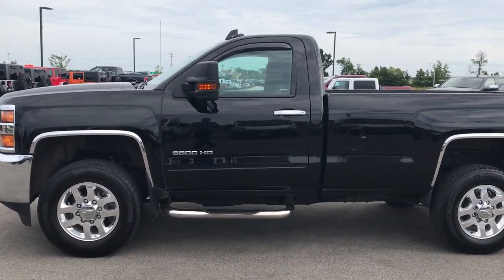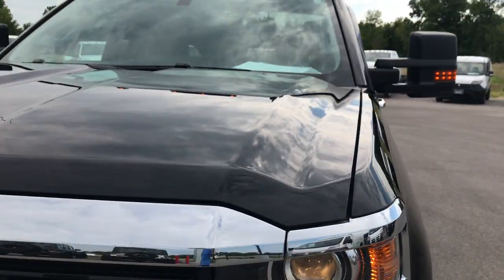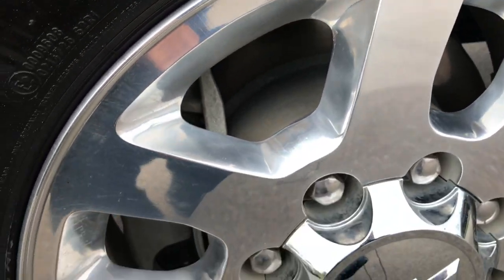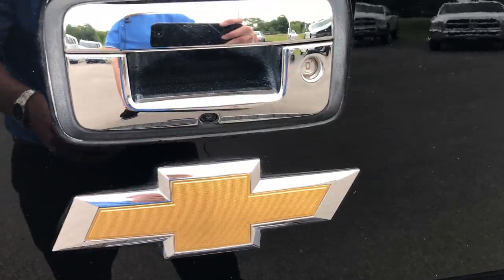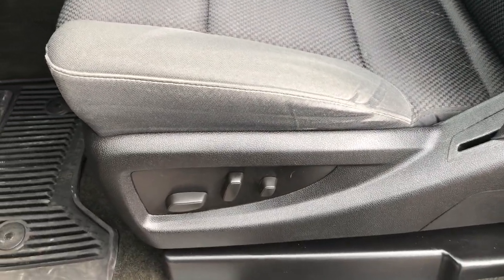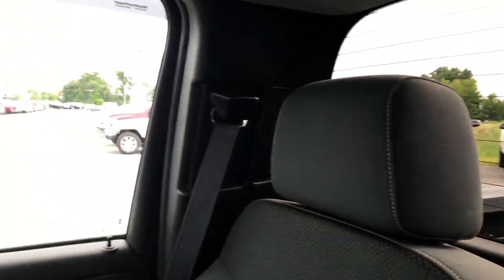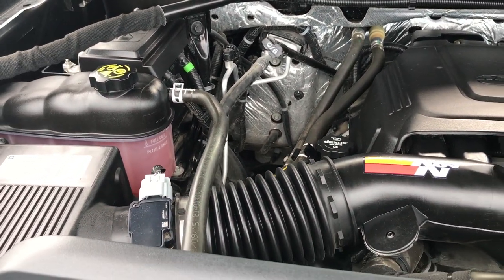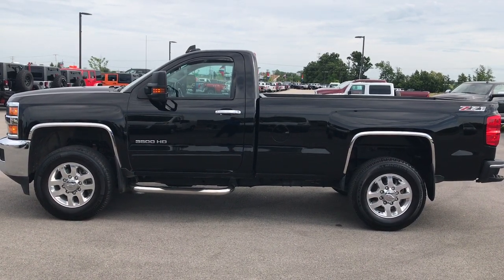2015 CHEVROLET SILVERADO 3500 REGULAR LONG SRW SOLD! 9138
This 2015 Chevrolet Silverado 3500 Regular Cab Longbox in Black Clearcoat

Thank you for checking out this video of this 2015 Chevrolet Silverado 3500 Regular Cab longbox truck.

STOCK: 9138
PRICE: $32,390
MILES: 32,390
MAKE: CHEVROLET
MODEL: SILVERADO 3500
VIN: 1GC3KZCG4FZ557583

Clean Title History! 6.0 Liter V8 Engine FFV E85 Capabilities, 360 Horsepower, Two Door Regular Cab, Long Box 8 Foot Longbox, Single Rear Wheel SRW, LT1 Package 1LT LT, 6 Speed Automatic Transmission with Optional Manual Tap Shift, Turn Dial 4x4 Four Wheel Drive 4WD, Z71 Offroad Suspension Package Z-71, Reverse Backup Camera Rearview Camera, Onstar System, Power Driver's Seat, Non Smoker, Black Ebony Cloth Seats, 40/20/40 Split Front Bench Seating with Center Seat Hidden Storage Compartment, Full Towing Package with Receiver Trailer Hitch, Wiring and Transmission Cooler Tow Package, Gooseneck Hitch Gooseneck, Factory Brake Controller, Snow Plow Prep Package (VYU), Telescopic Tow Power Mirrors with Built-in Directional Signals, Stabilitrak Traction Control, 4.10 Gears with Automatic Locking Differential Limited Slip Differential, Michelin LTX A/T LT265/70 R18 Tires, Polished Aluminum Rims Premium Wheels, Four Wheel Disc Brakes, Aftermarket Chromed Stepbars, Bedmat, Clearance Lights, Fog Lights, Projector Lamp Headlights, EZ Raise Assist Tailgate, Locking Tailgate, Rear Bumper Steps, Fender Flares, Chevy MyLink Touchscreen Radio, AM / FM Radio Tuner, Sirius/XM Satellite Radio Capabilities Sirius / XM, CD Player, Bluetooth, Hands-Free Phone Controls Blue Tooth, Auxiliary MP3 Jack Portable Audio Connection, SD Card Slot, USB Jack Portable Audio Connection, Keyless Entry with Factory Remote Start, Rear Window Defroster, Adjustable Height Seatbelts, Driver and Passenger Front Air Bags, L.A.T.C.H. Child Safety System, Multi-Function Steering Wheel Controls, Compass, Outside Temperature Display and Mileage Display, Factory All Weather Floormats, Air Conditioning AC, Cruise Control, Power Locks, Power Windows, Automatic Headlights Autolamp, Tilt/Telescope Steering Wheel, 5 Year / 100,000 Mile Remaining Powertrain Factory Warranty, Whichever Comes First, Black, Clean Autocheck! Very very clean inside and out! This is one of the sharpest 2015 Chevrolet Silverado 3500 regularcab longbox 1 ton trucks on our lot! Make your move before this super clean 4wd is gone!

STOCK: 9138
PRICE: $32,390
MILES: 32,390
MAKE: CHEVROLET
MODEL: SILVERADO 3500
VIN: 1GC3KZCG4FZ557583